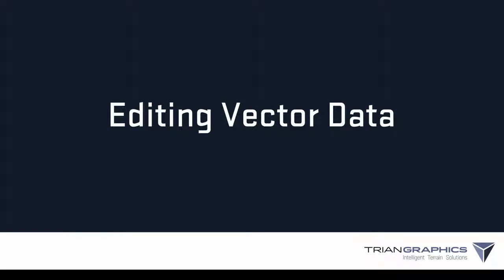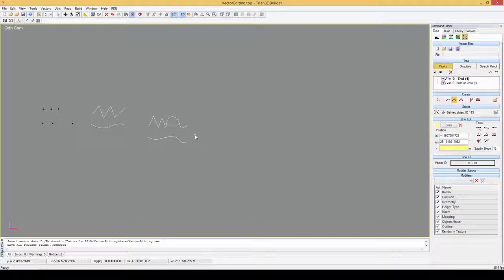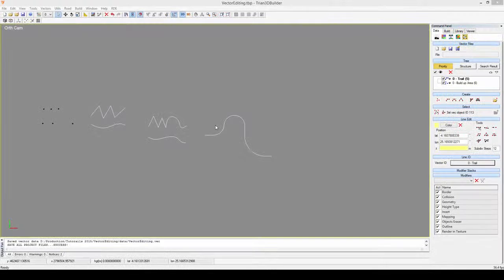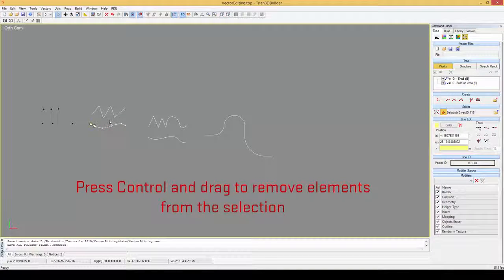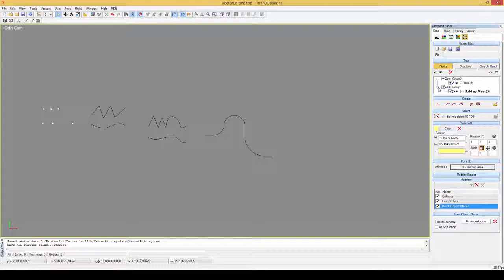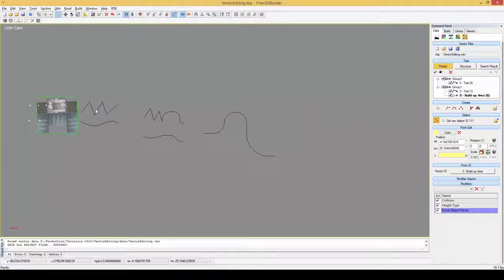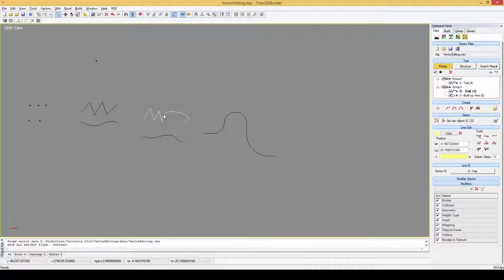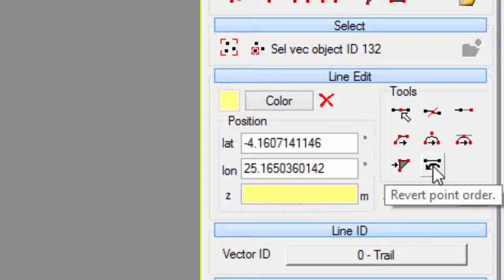Trian3DBuilder Vector Editing 720p